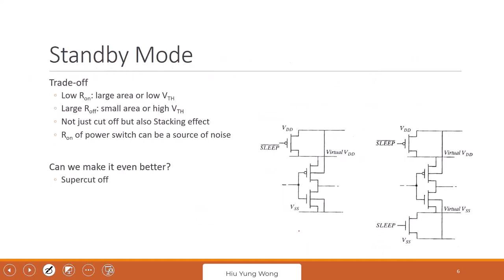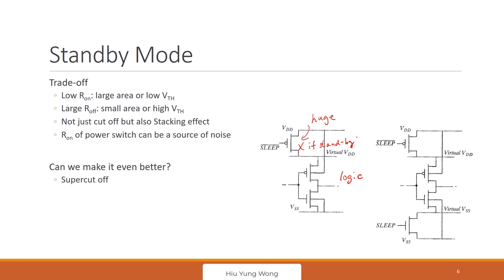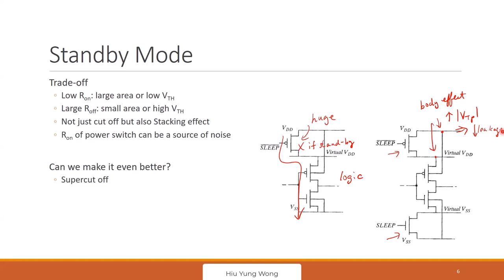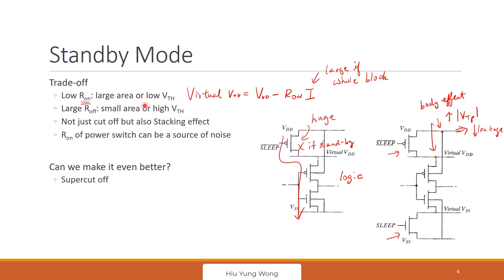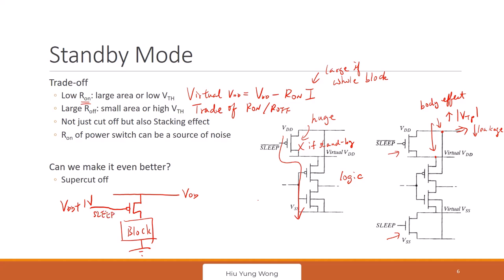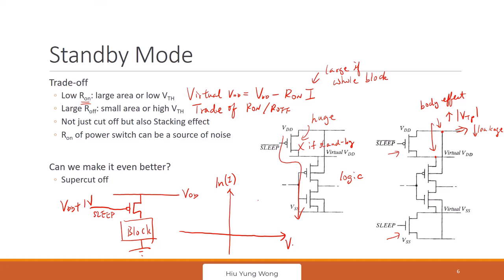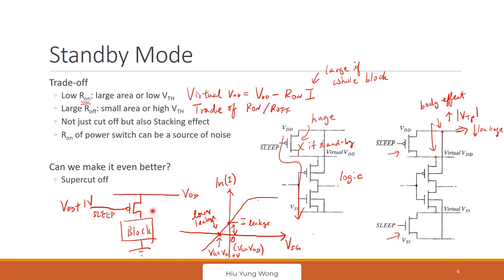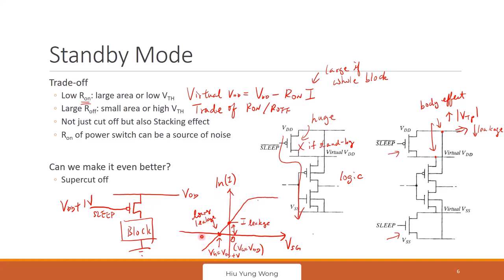L22-A Putting Circuit in Standby Mode to Reduce Power Consumption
Use Standby mode to reduce power consumption